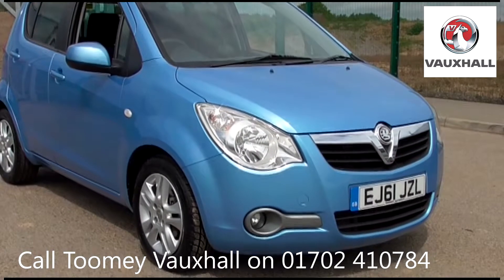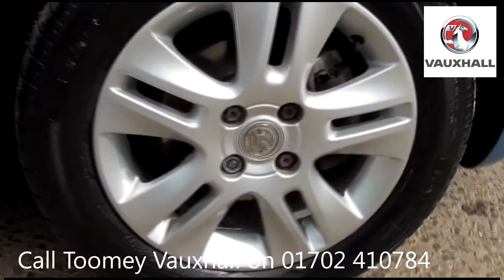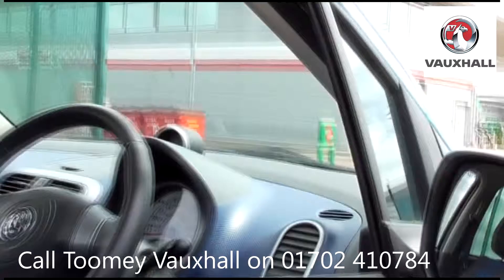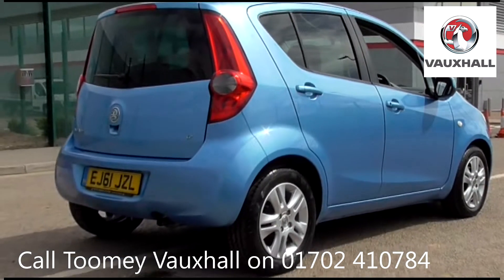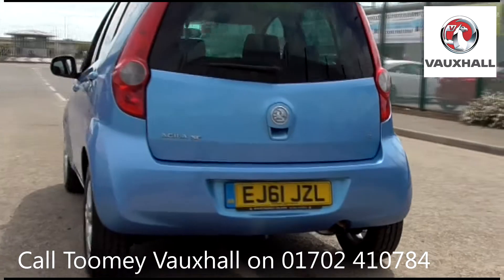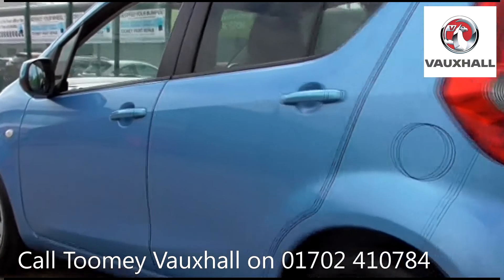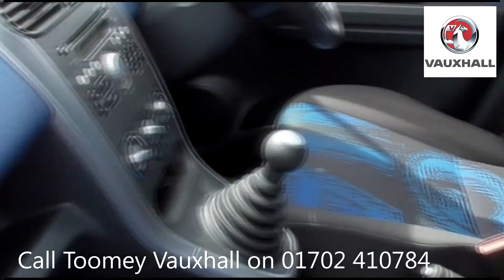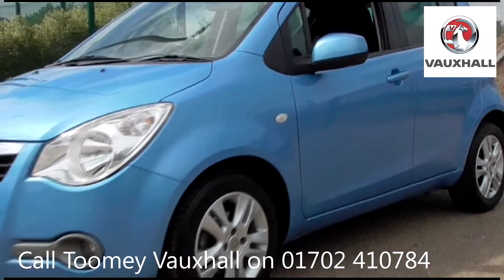EJ61JZL 2011 Vauxhall Agila SE 1.2l TOOMEY VAUXHALL SOUTHEND